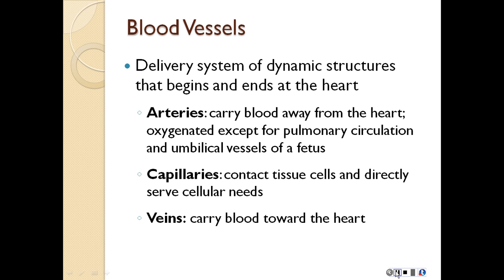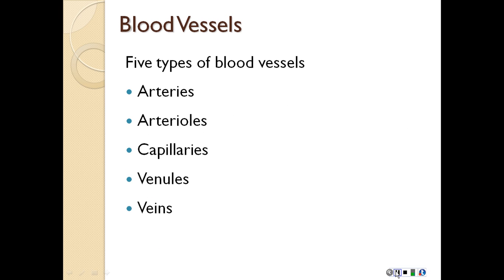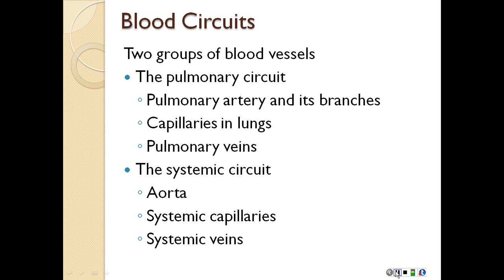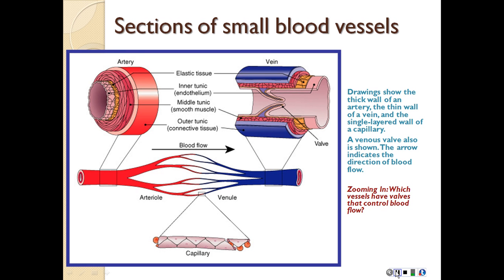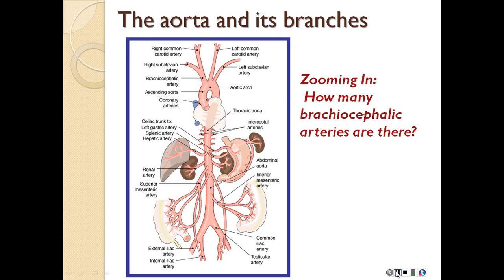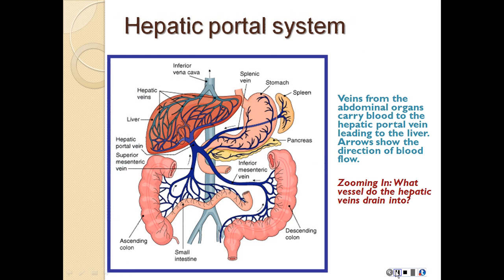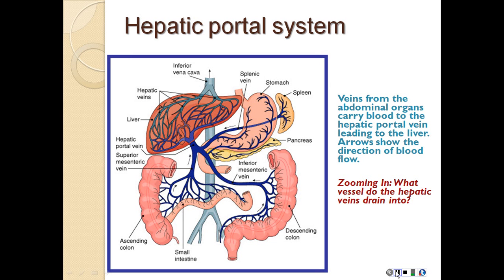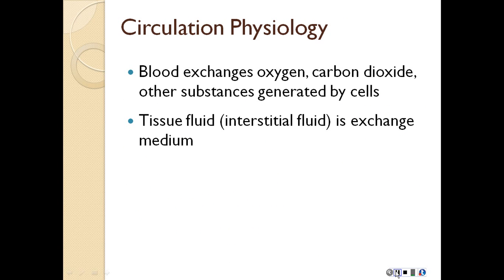Chapter 20 Intro (Blood vessels)